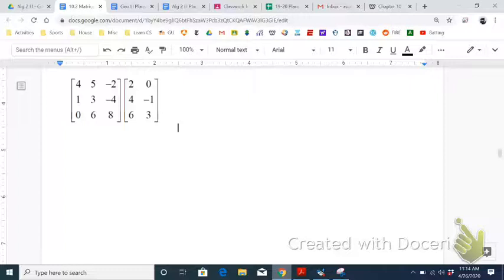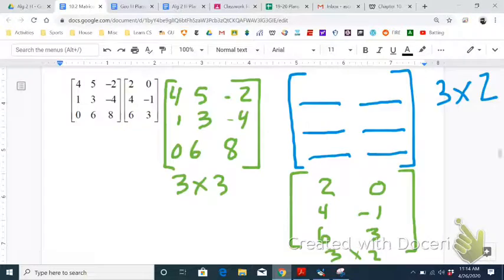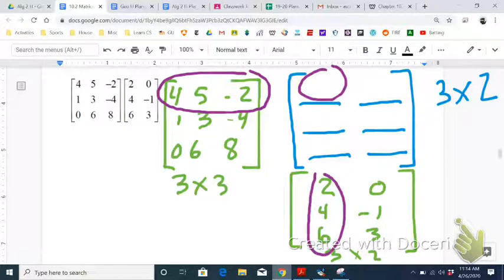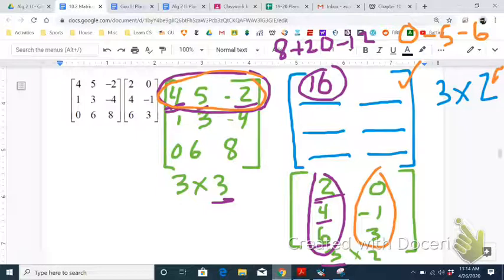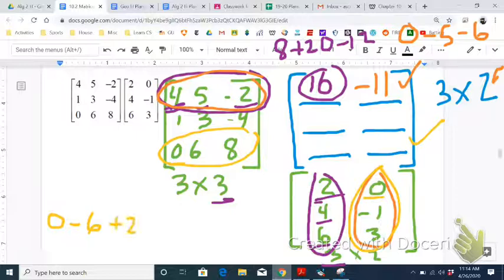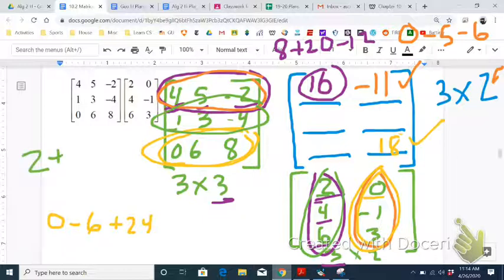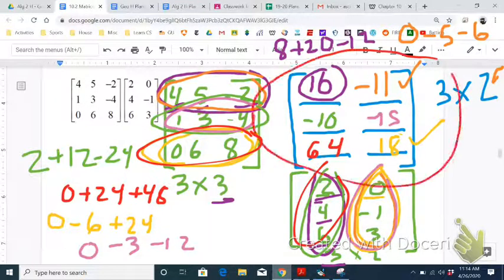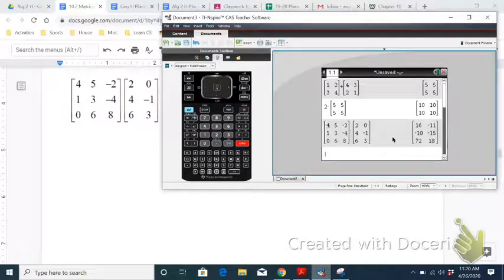10.2 Alg 2 H Matrices, How to do Matrix Multiplication Part 5 of 10